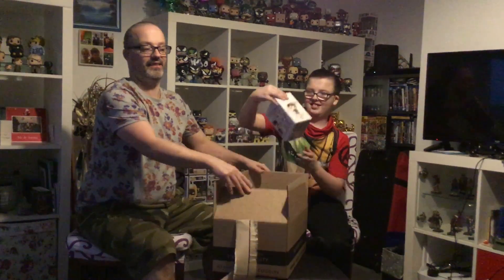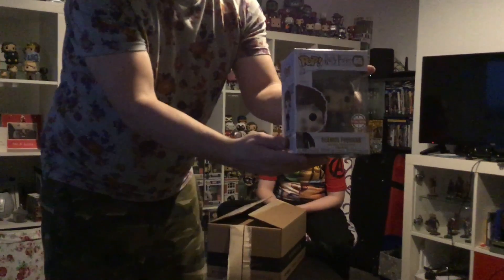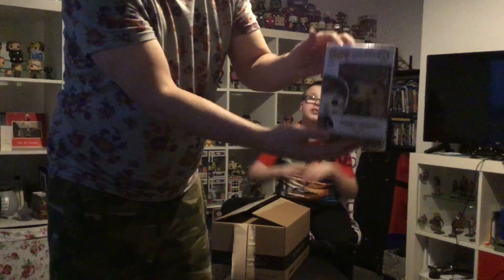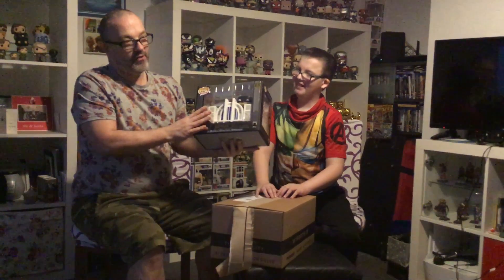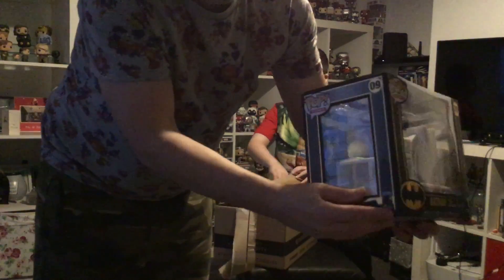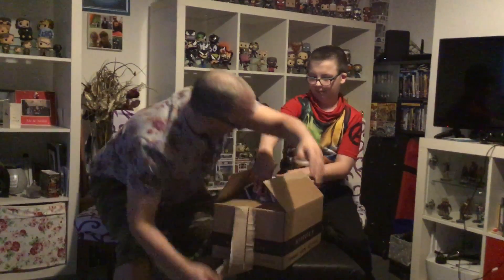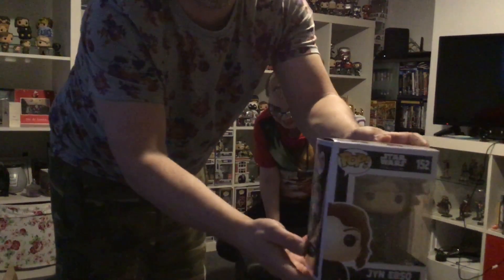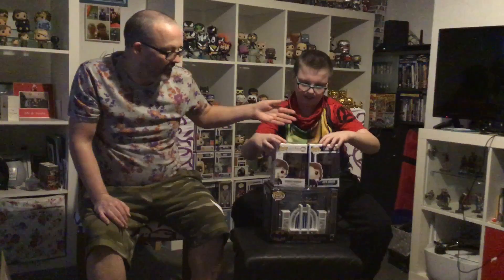Pop opening with Wayne and Logan with good pops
We’re back and so is Logan
Poor batman though